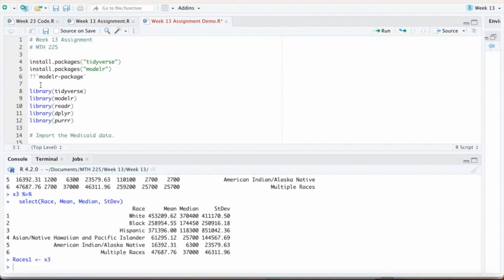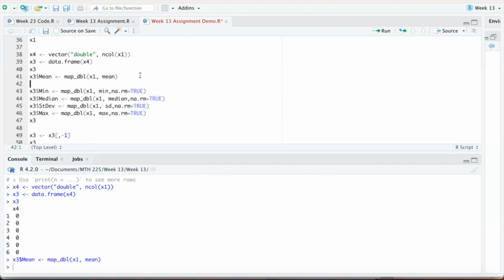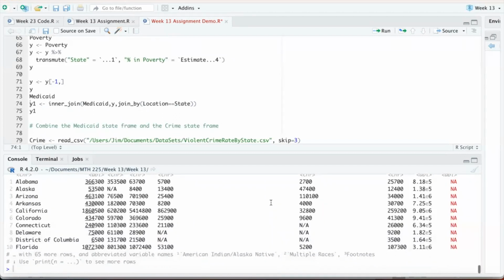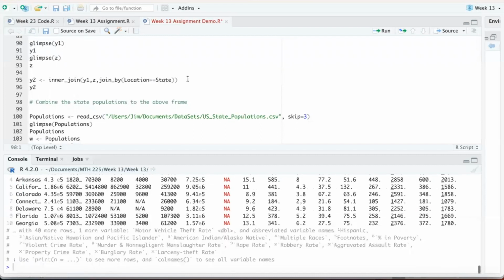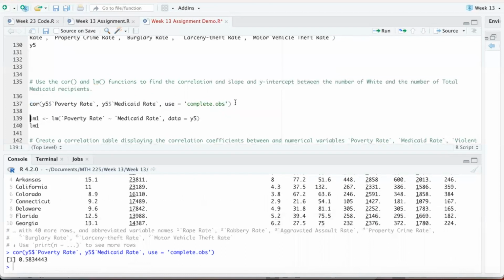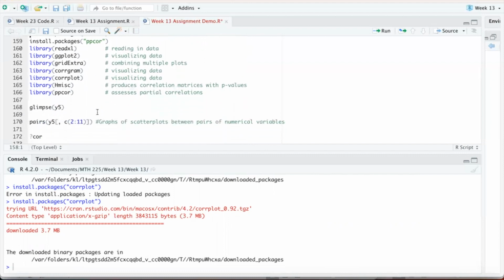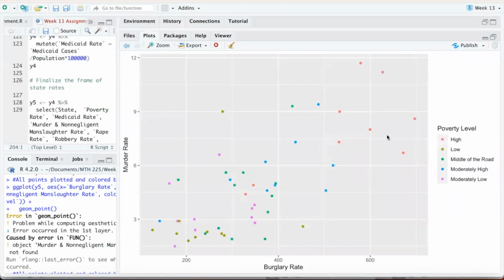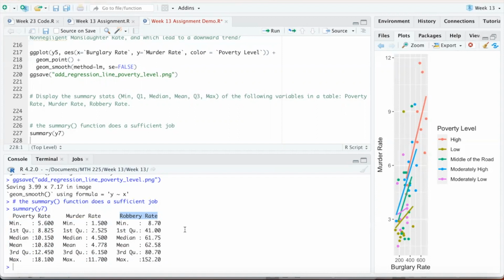RStudio: Correlation & Regression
map()
map_dbl()
matrix of correlation coefficients
lm()
cor()